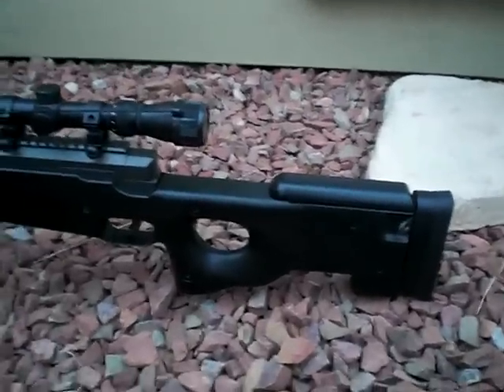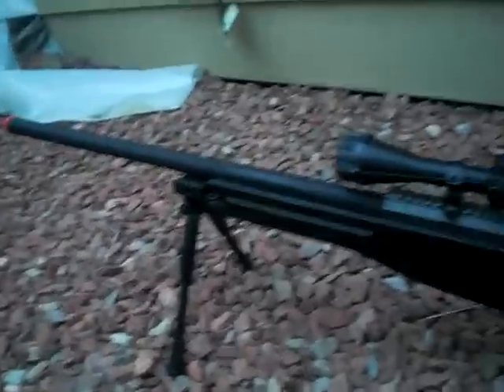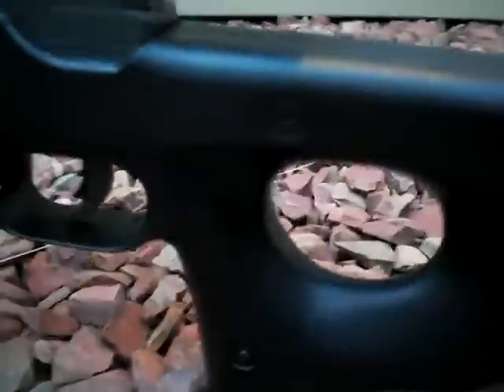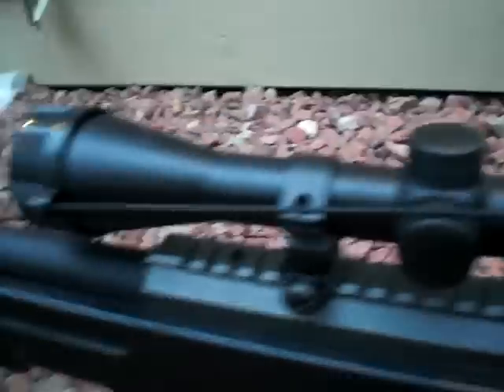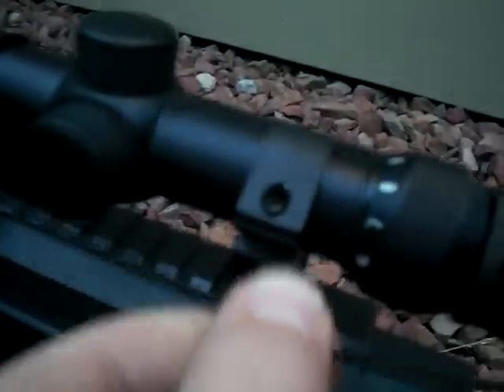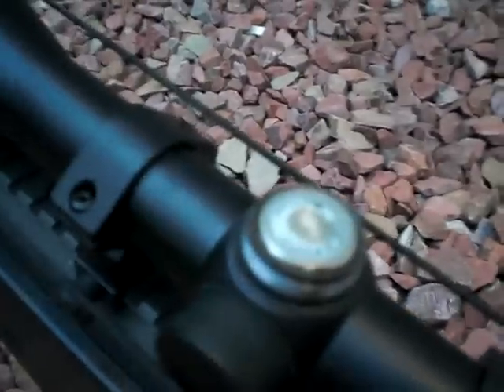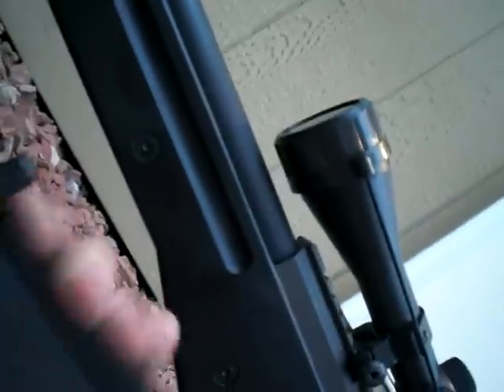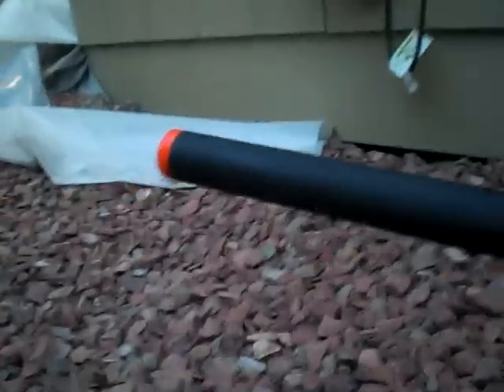Well L96 AWP Airsoft Sniper Rifle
I got it so I decided to make a video about it. so here you go all youtube peoples. everything was filmed outside in my backyard if you were wondering..